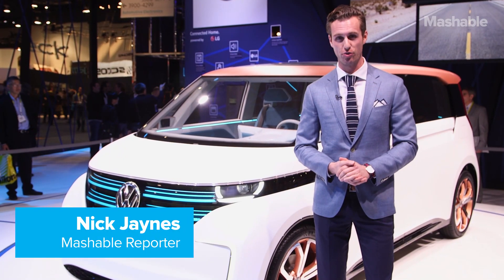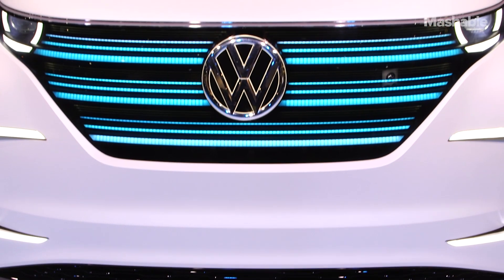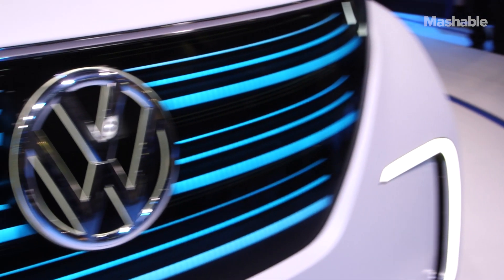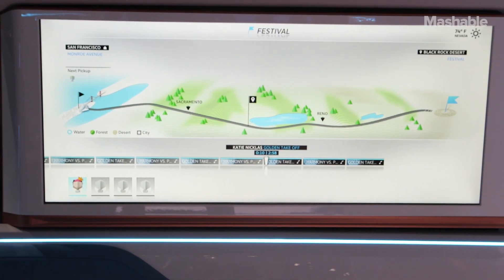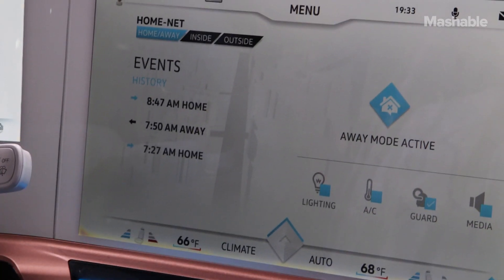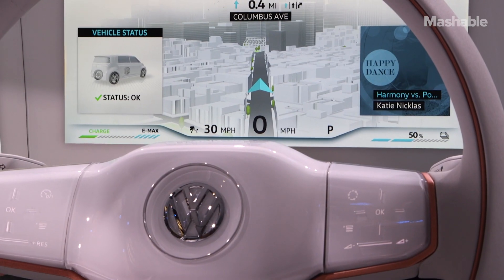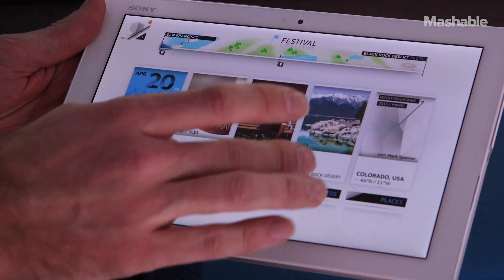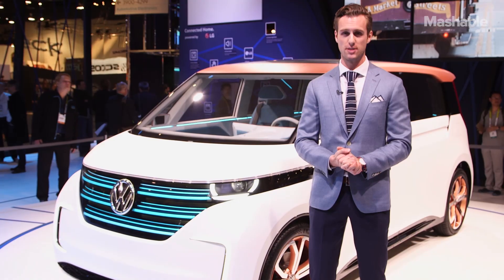Inside the Very Techy Volkswagen BUDD-e Microbus EV | Mashable 2016 CES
The BUDD-e is a nod to VW's past as well as its future. Maybe the coolest thing VW has said about its new BUDD-e microbus EV concept is this: "BUDD-e is a mobile interface which connects the vehicle with the world around it."